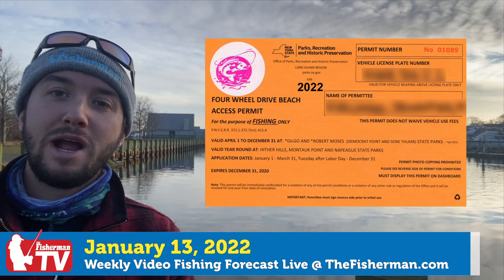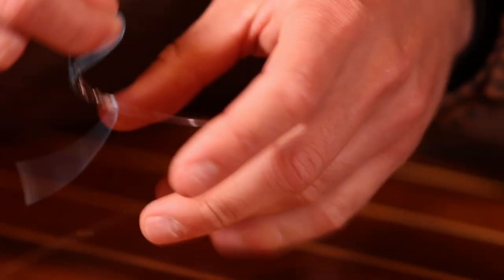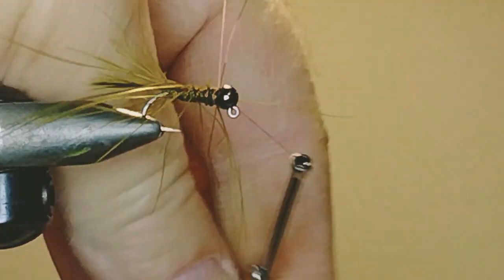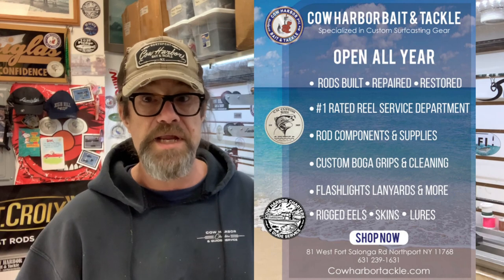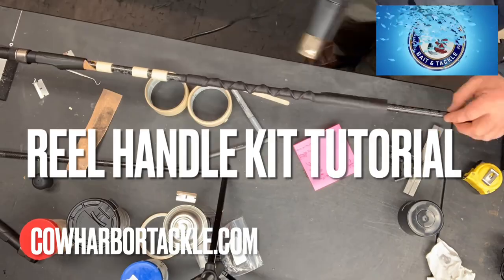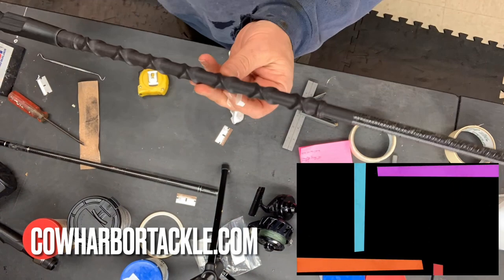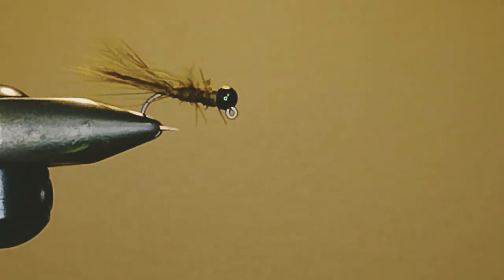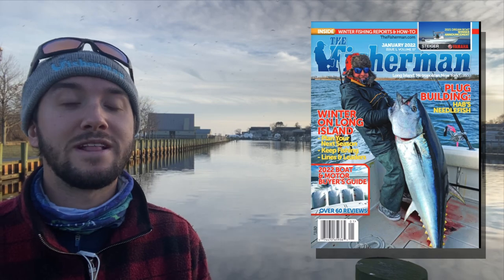Jan 13, 2022 Long Island Metro Fishing Report with Matthew Broderick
01:15 Palomar Knot
02:54 Paul McCain from River Bay Outfitters
05:43 Northport Mark McGowan of Cow Harbor Bait and Tackle
09:17 Fly Tying